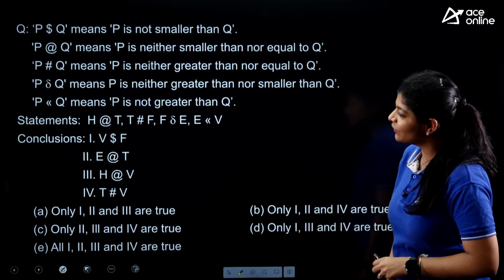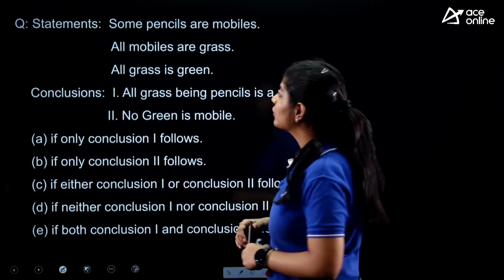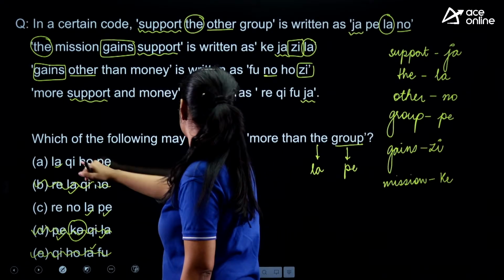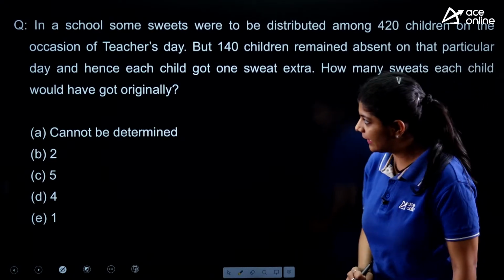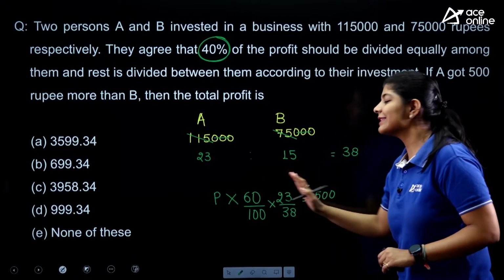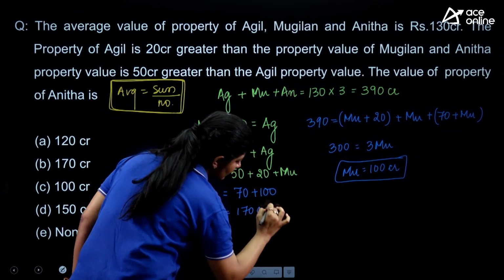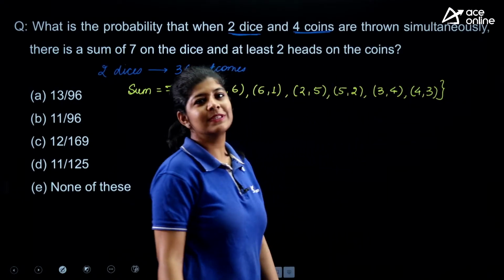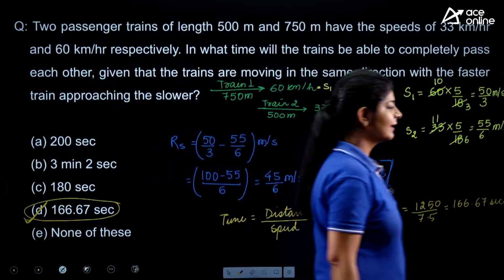Series of 1000+ Questions for RRB NTPC, RRB JE,RRB ALP & SSC JE Exams | Class-19 | Quant + Reasoning